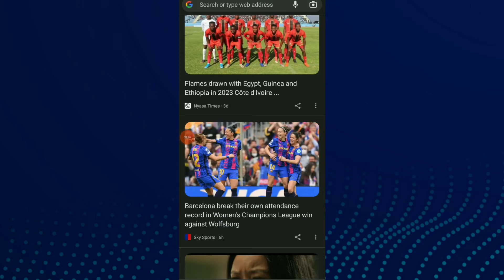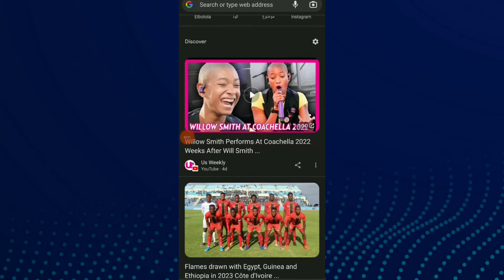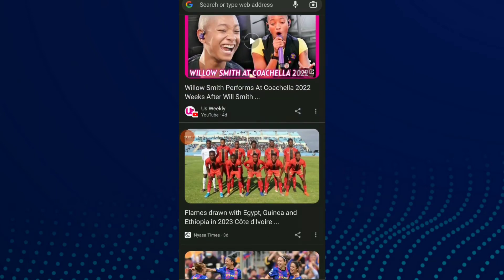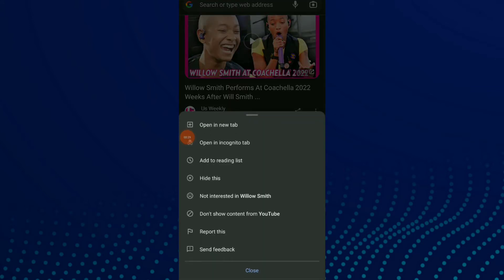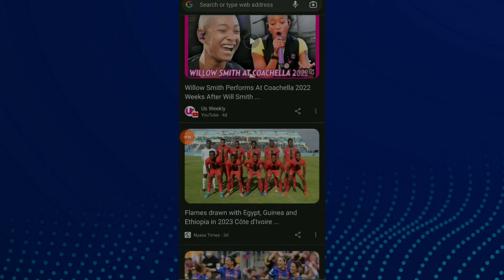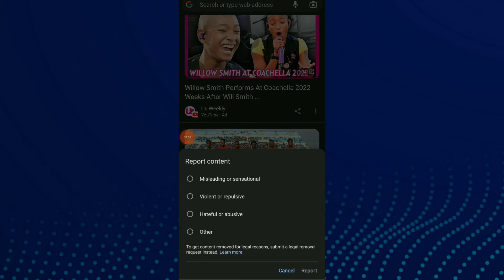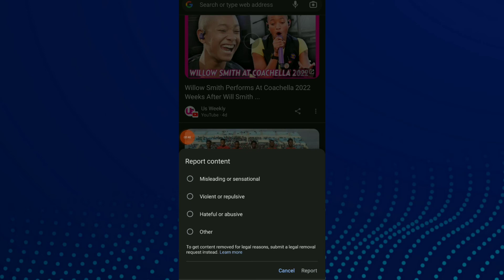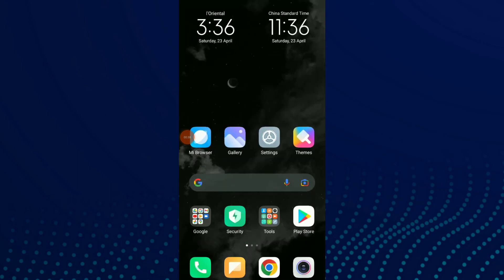How To Report Site On Google Chrome Browser App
My idols on YouTube:
Mike Vestil
Ali Abdaal
biaheza
Kevin David
Incognito Money
Sara Finance
Everyday Money
Channel Makers
Vidiq
SuperHumans Life